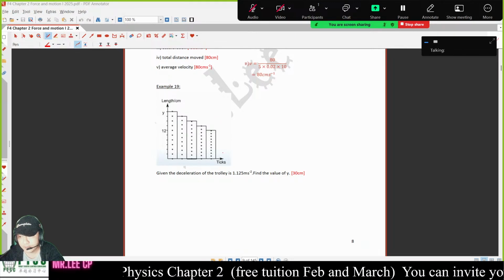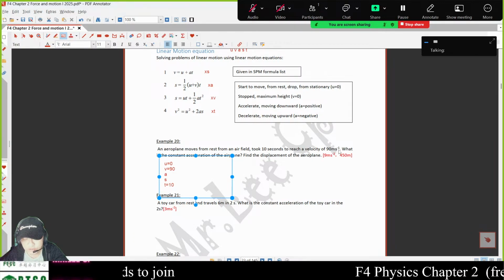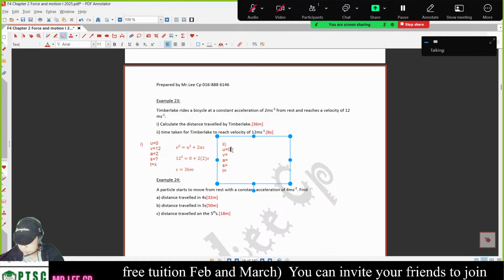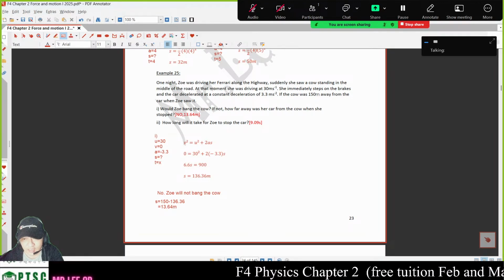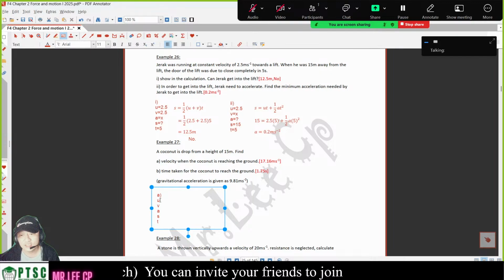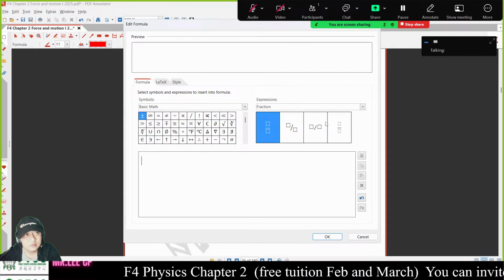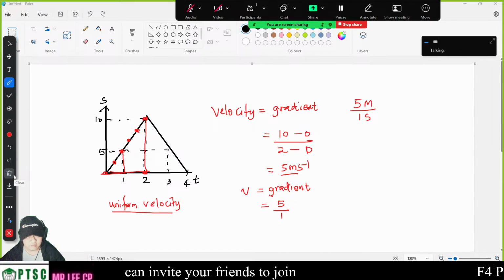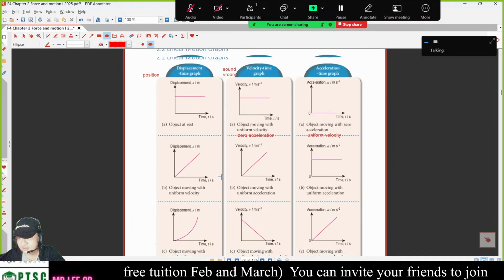SPM F4 Physics 2025 Chapter 1 Linear Motion Equation 12-3-2025